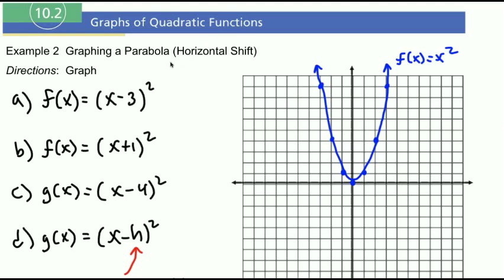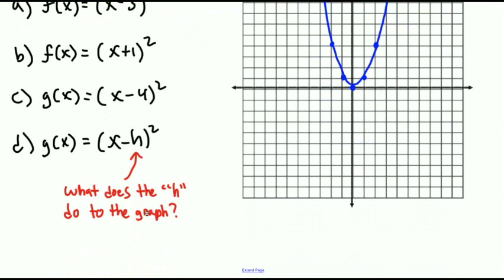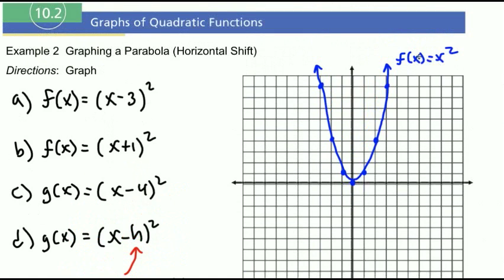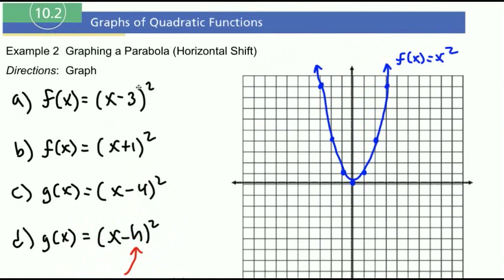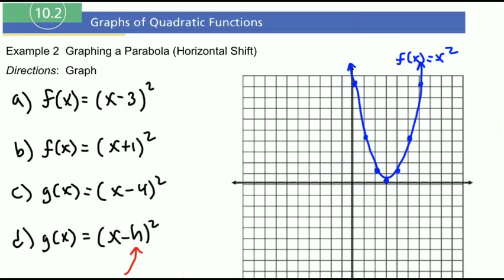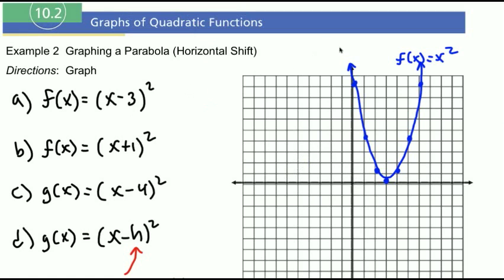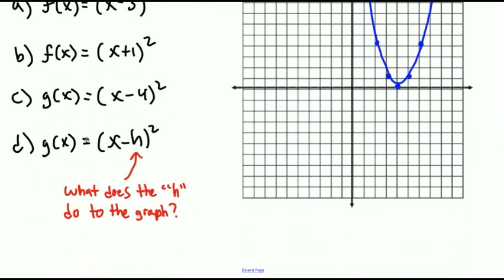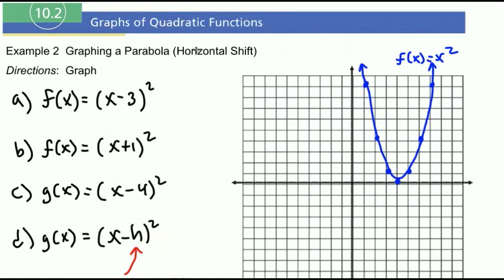10.2 Example 2 Graphing Quadratics (Horizontal Shift)